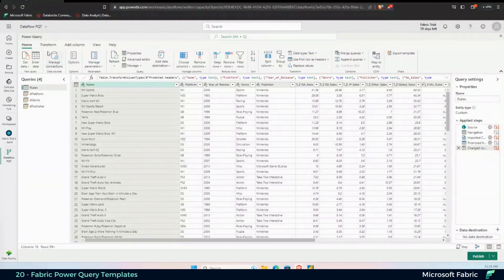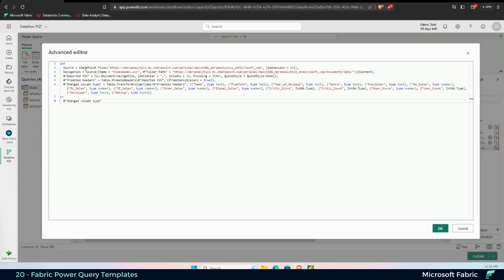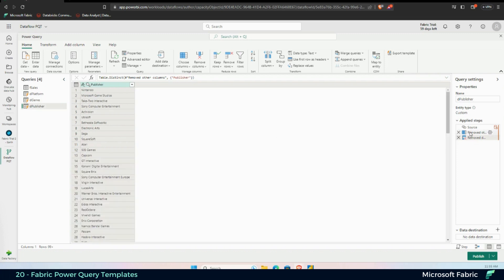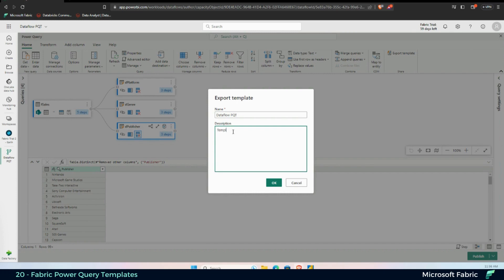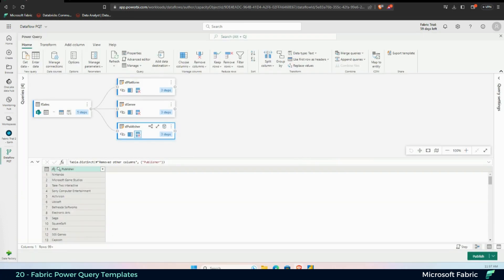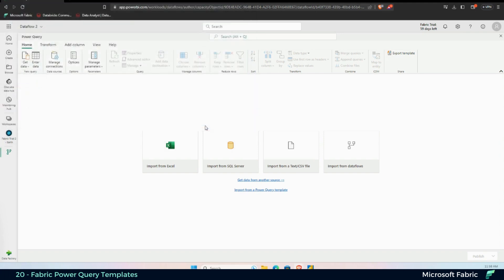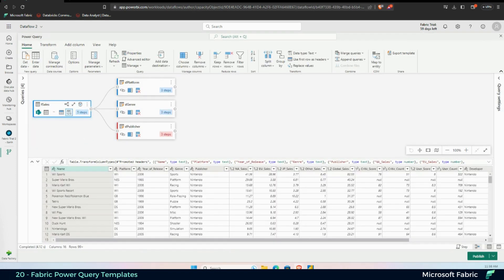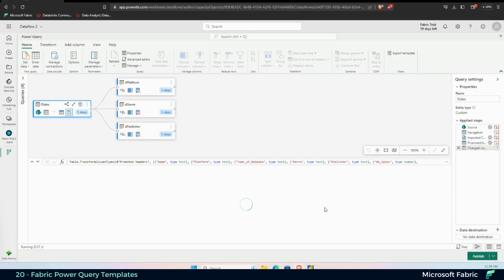20 - Dataflow Templates (Power Query Templates - PQT Files)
How to create a PQT file and how to reutilize it in order to recreate the same transformations as before.